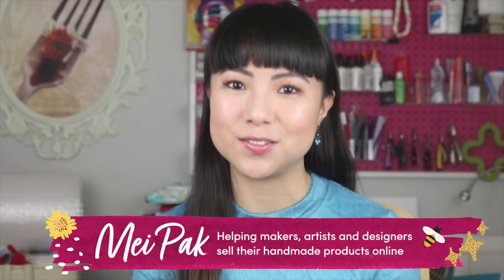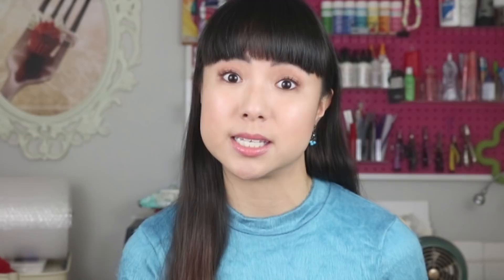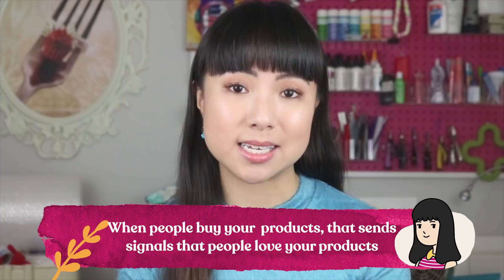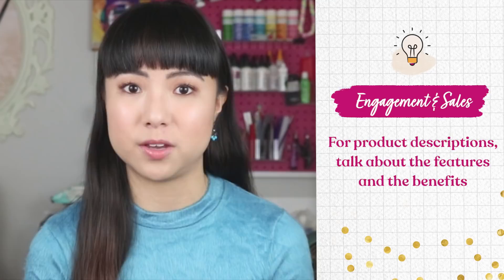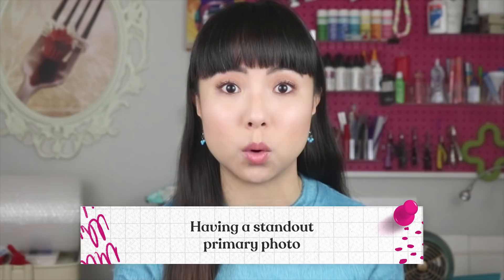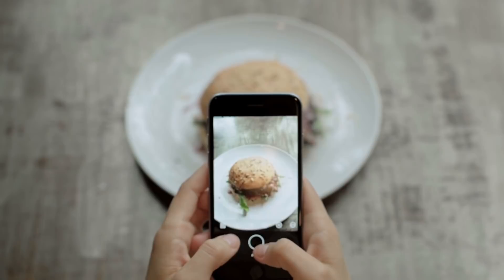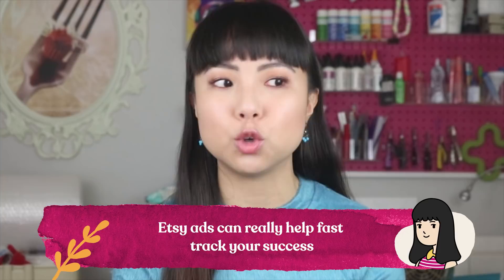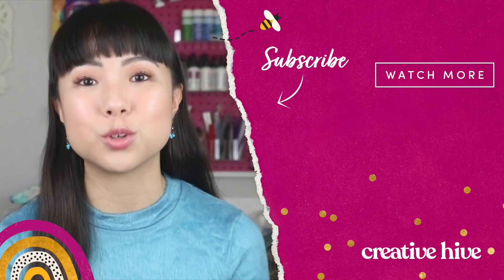3 Steps to More Etsy Sales (HOW WE MADE $207K in 4 MONTHS ON ETSY)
My husband and I launched a new print-on-demand art shop on Shopify in 2019.  And in the summer of 2020, we started selling on Etsy. This new business now makes a combined of over $100,000 in sales per month from both Shopify and Etsy with more than 50% of those sales coming from Etsy. If you want to know how we did it, stay on to watch this video where I'm going to share with you the three steps to Etsy success.

Now, if you've been following my channel for a while, you know that one of my philosophies is to not put all your eggs in one basket, namely the Etsy basket.  One of my top videos on this channel is why you should get off of Etsy. In a nutshell, I believe that if you want to make a living selling your handmade products online, that you should always start on your own website, which is what we did. And once your own website is established and you're making regular sales with that, then it's a good time to start branching out and diversifying to sell on Marketplace sites like Etsy and Amazon, which is also what we did.  So I'm not saying, never sell on Etsy. But what I am saying is, sell on Etsy after you've already established your own home base on your own site.

Etsy is great at bringing you a new stream of income, but it's not the most reliable. So when Etsy sales are slow, you're not going to feel the pinch because it was never your main stream of income anyway. so now that I've mentioned that disclaimer,  I made this video for those of you guys who are ready to  Branch out and diversify into Etsy, or maybe you’re a hobby seller and you  I don't really care if you make sales or not.  Like, your business doesn't need to pay your bills.

The first step to Etsy success is understanding the Etsy algorithm and how you can rank high in Etsy search results.